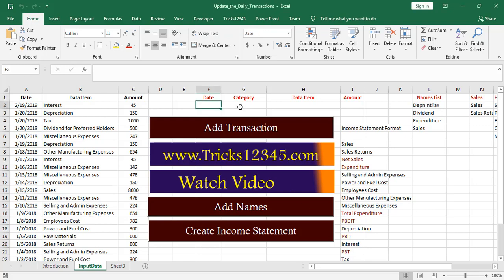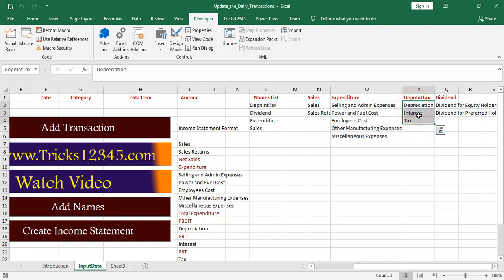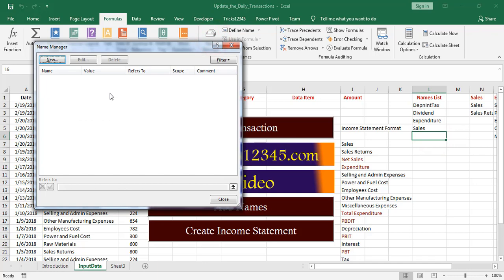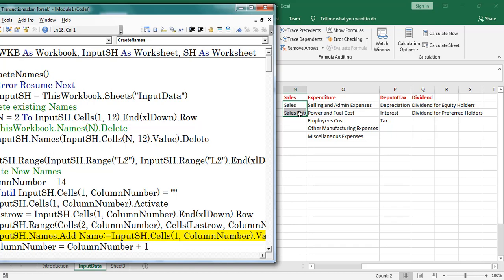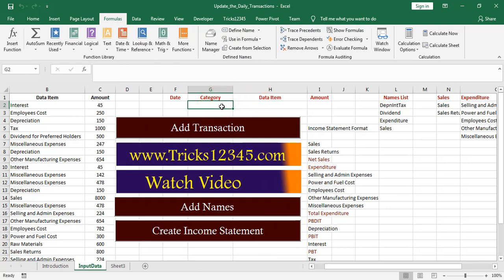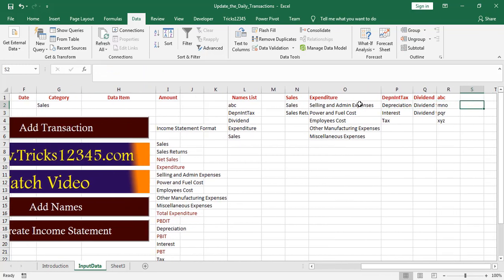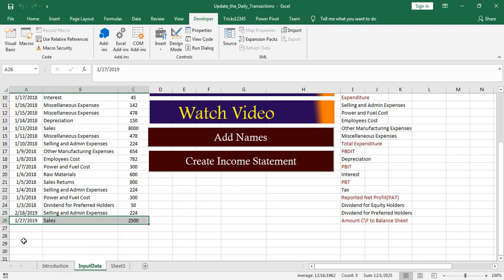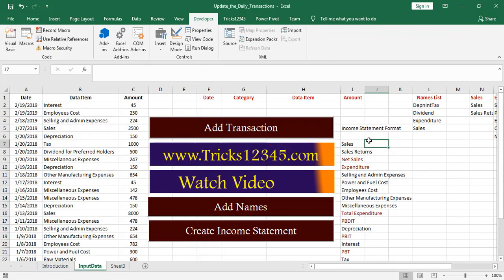Financial Modelling: Update the Daily Transactions in Income Statement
Download the  template from below mentioned source